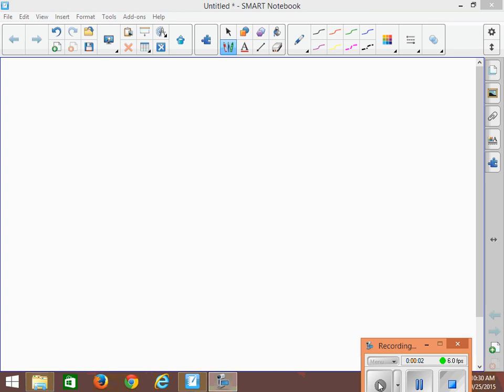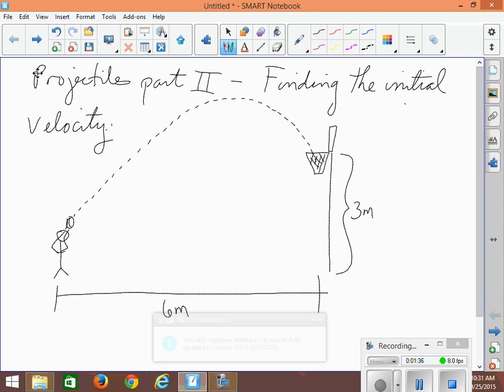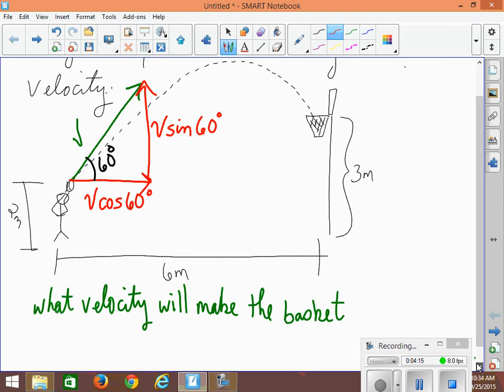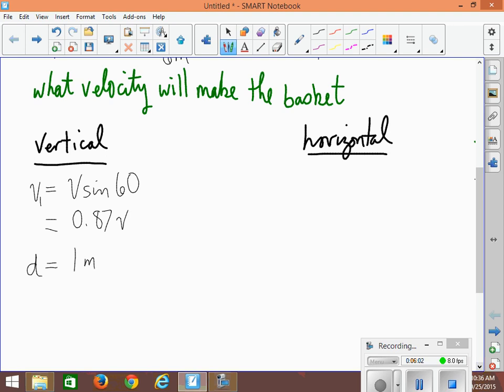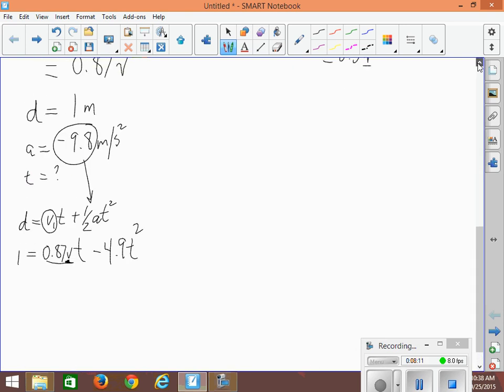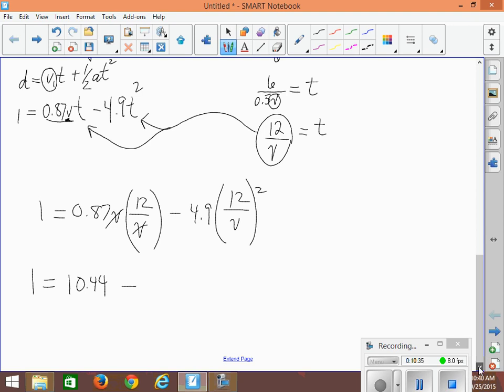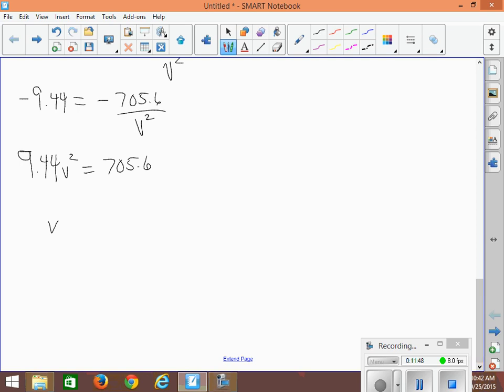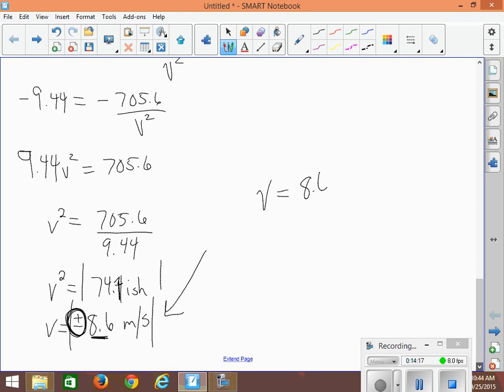Projectiles Part 2 Finding velocity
How to find the initial velocity of a projectile